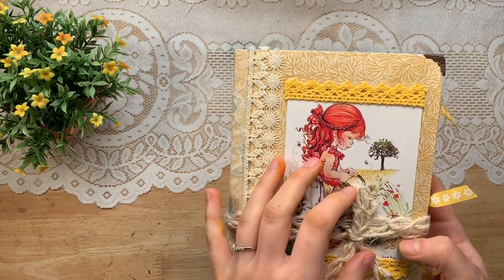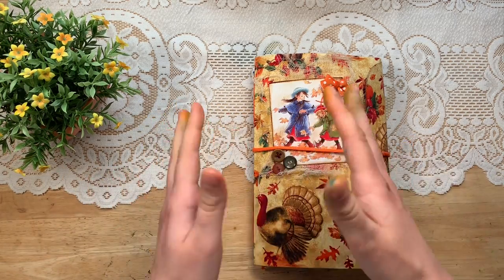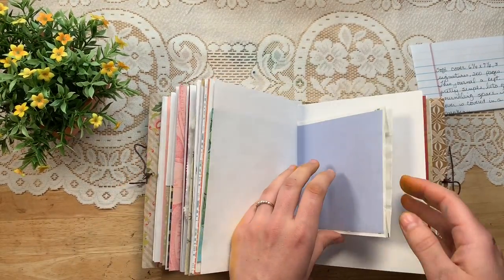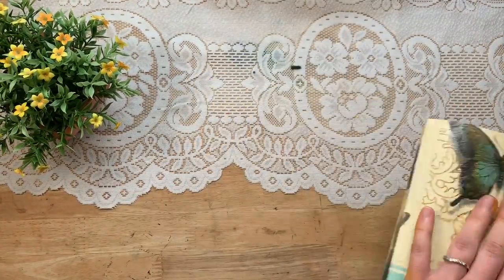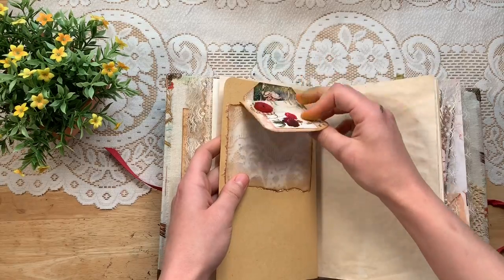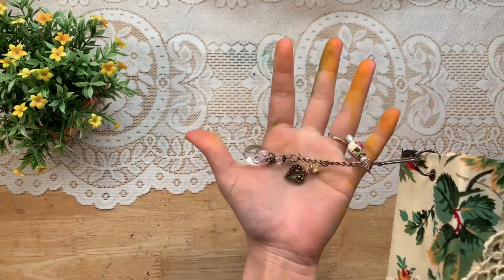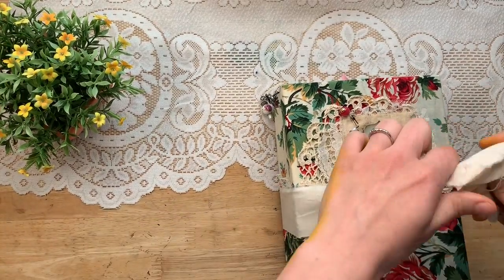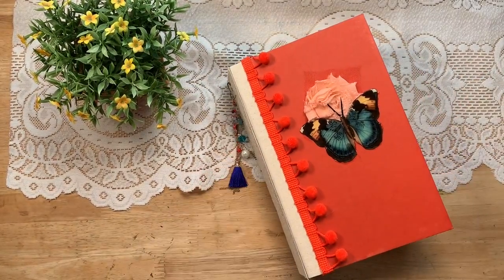Masterpieces by Darlene Carroll MARKETPLACE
You can access the Marketplace here (and other items)

Magnolia Seed
(Divine boho beads & journal supplies)

The Scrapologist
(Deluxe junk journal kits)